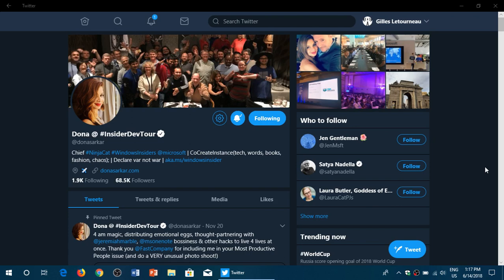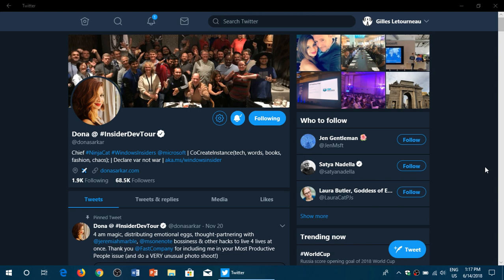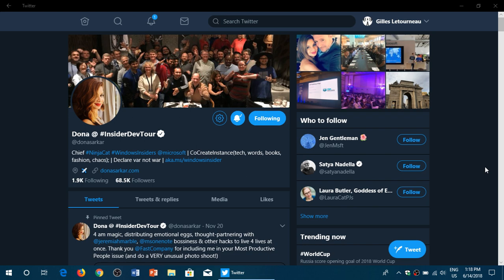Windows 10 Insider preview build 17692 Redstone 5 Released June 14th 2018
A new version of Windows 10 Redstone 5 is released fast ring my review coming up later today